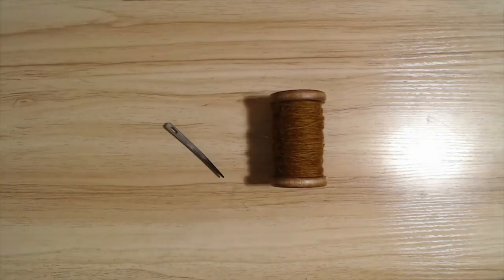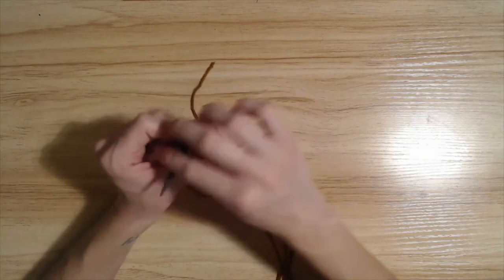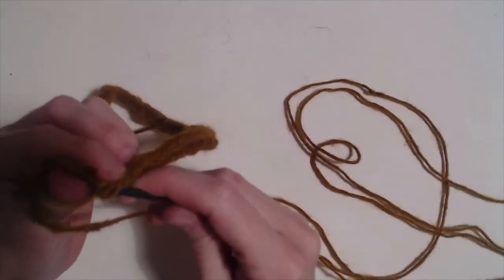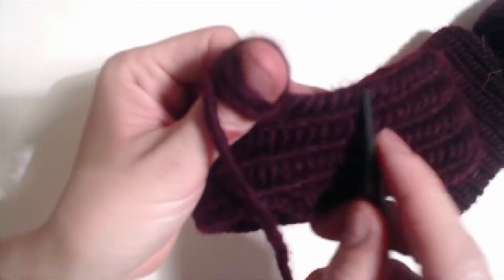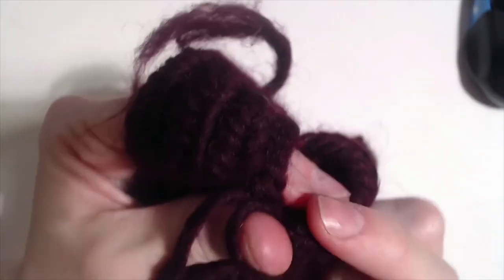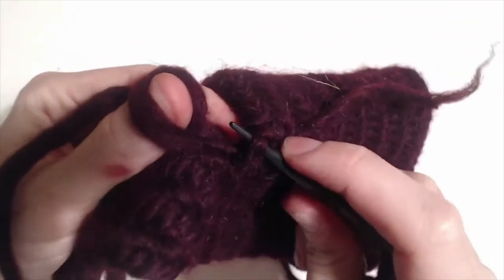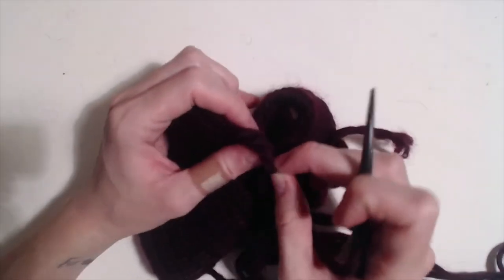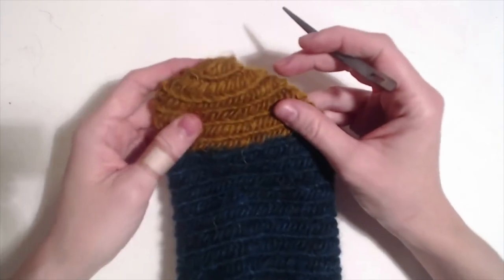Nalbinding Sock Class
Welcome to my nalbinding class! We will be using the Finnish Stitch to make a sock. You will need: a nalbinding needle, a skein of wool yarn, and a foot!